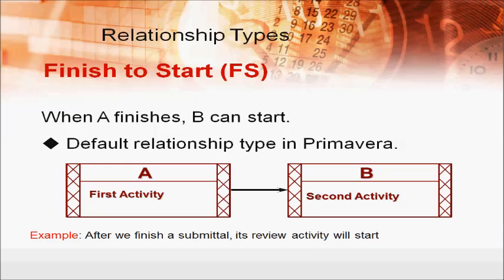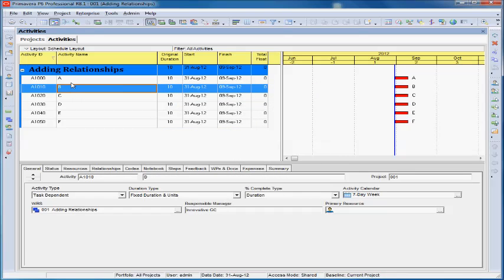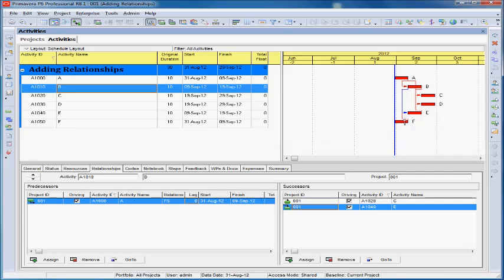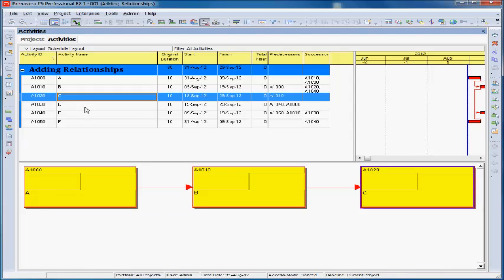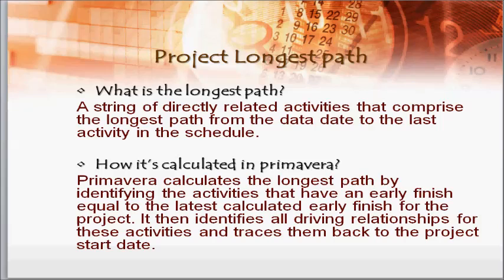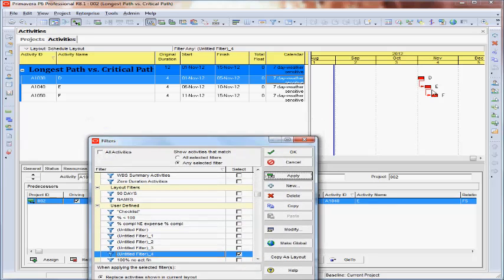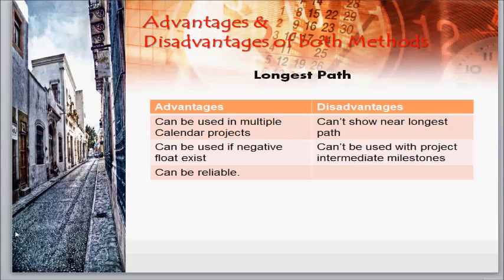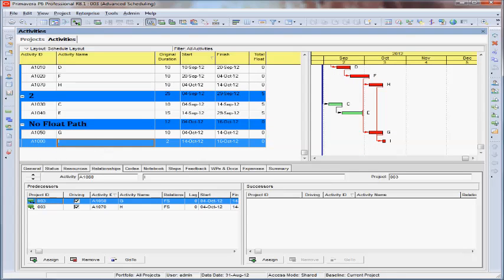HSEContractors Inc. Primavera P8 Training Demo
HSEContractors Inc. presents Primavera P8.1 Training Demo